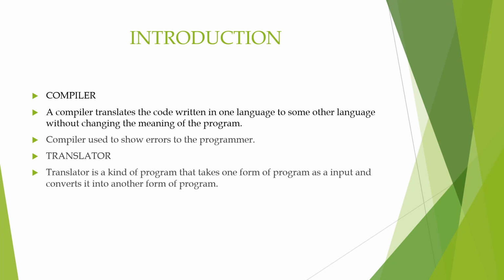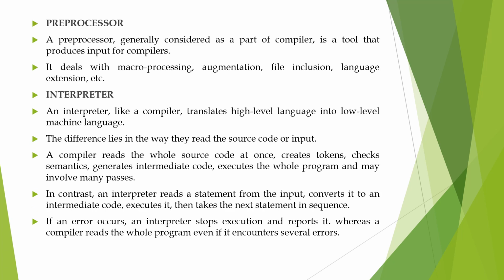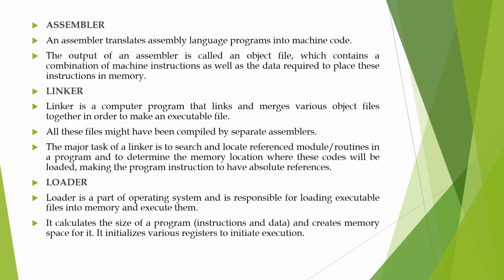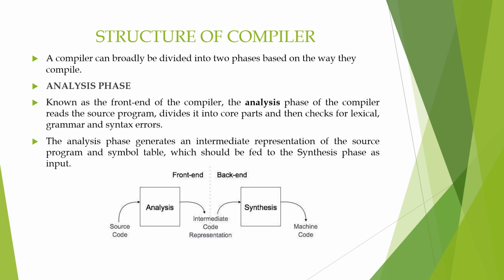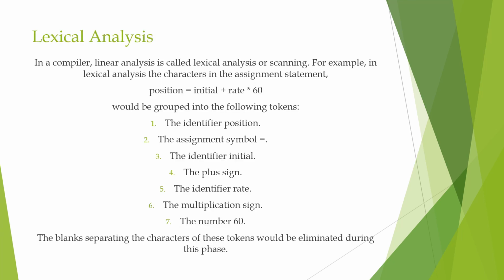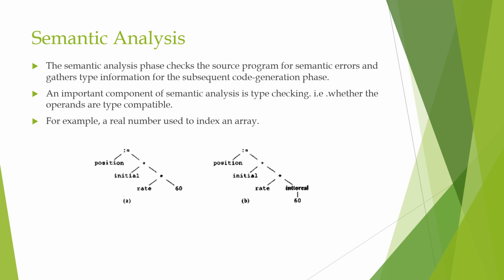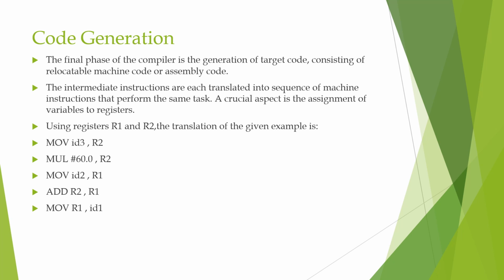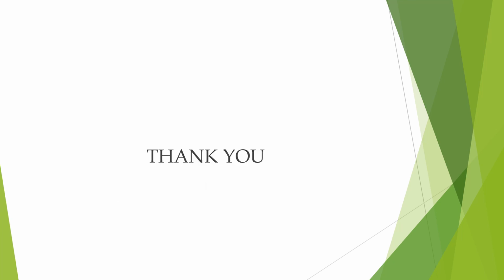INTRODUCTION AND PHASES OF COMPILER - ESEC CSE LECTURE SERIES